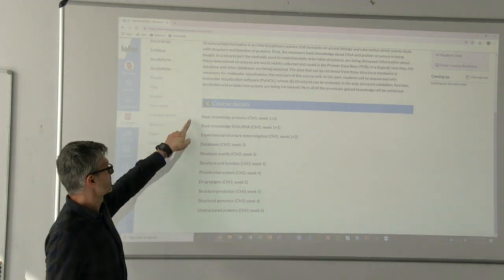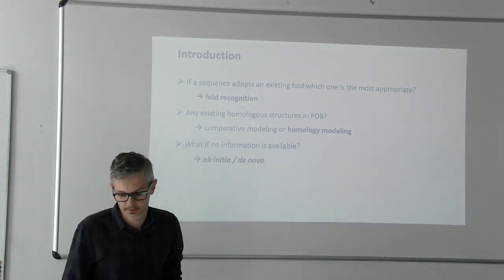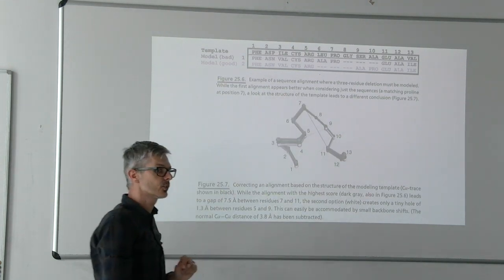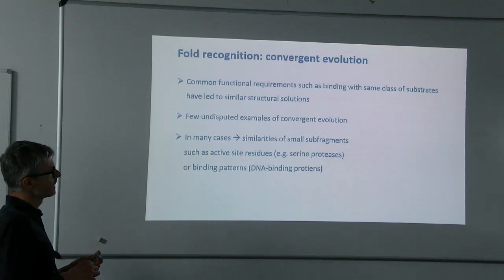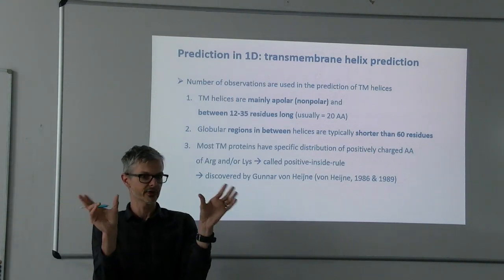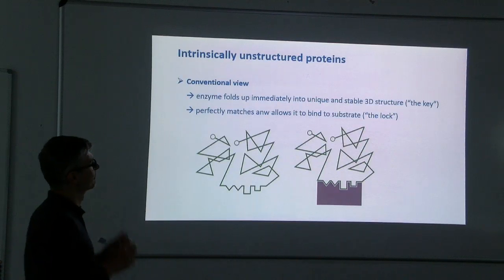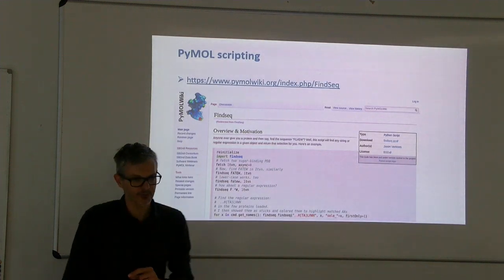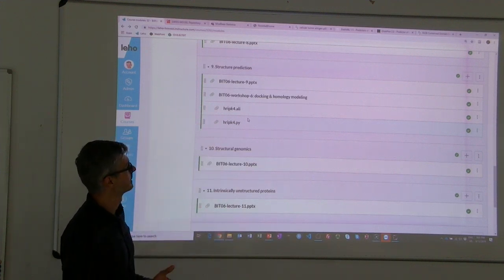Howest Livestream Live Stream